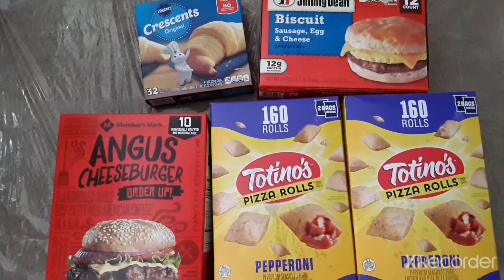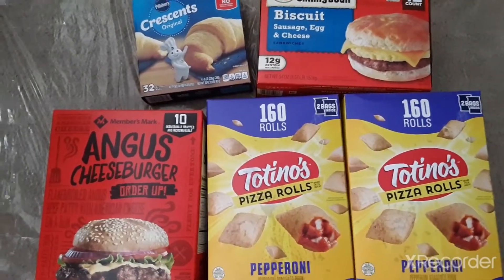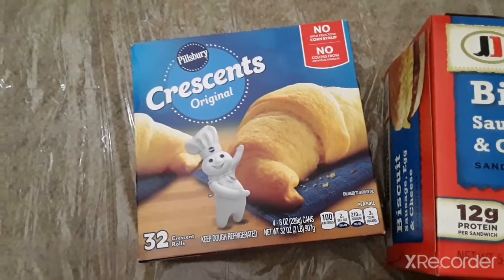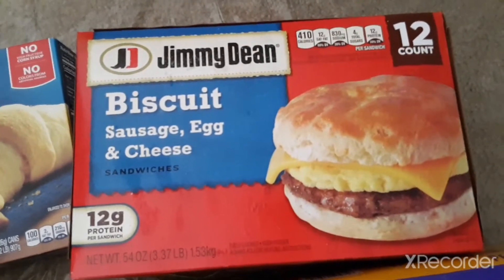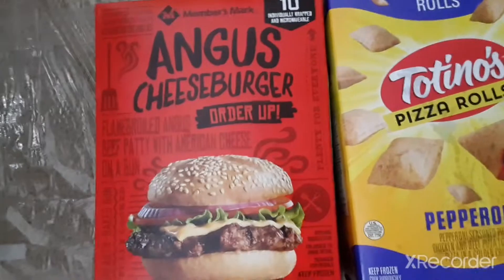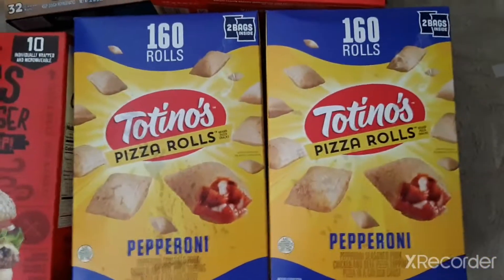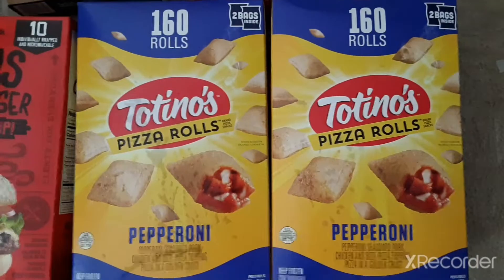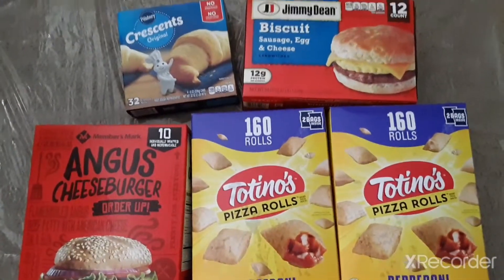SAMS CLUB GROCERY SHOPPING HAUL! | July 19, 2022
Check out this haul of food items from Sam's Club!
Total cost after taxes, fees, and $10 Instacart discount: $56.78.